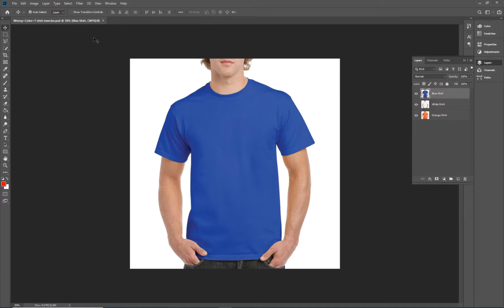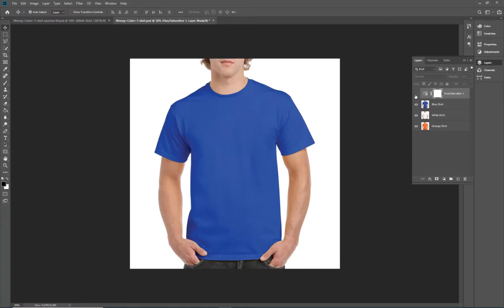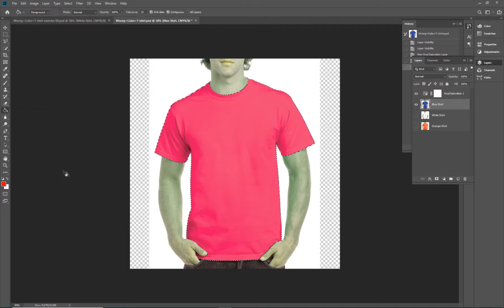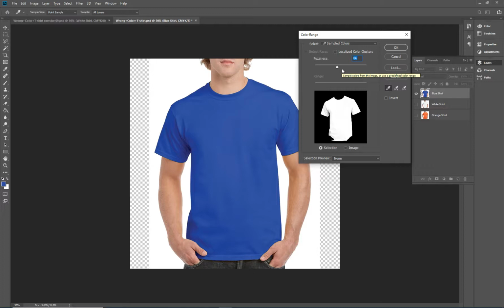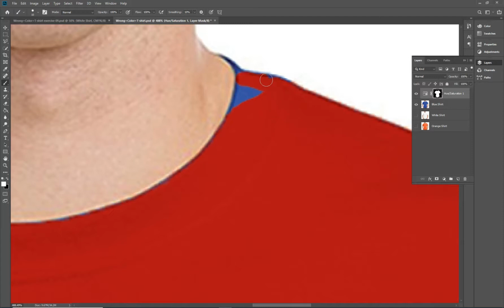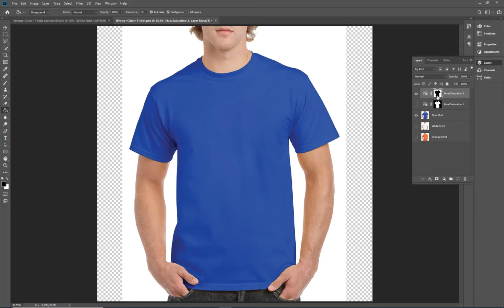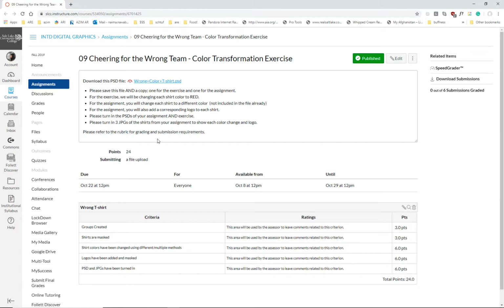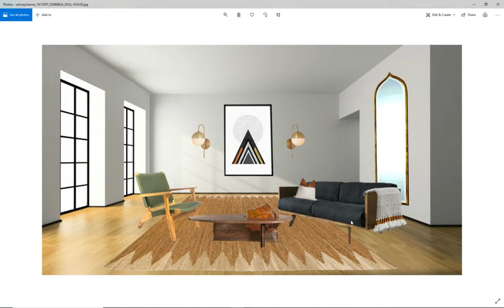SLCC INTD 1250 DIGITAL GRAPHICS - COLOR TRANSFORMATIONS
SLCC INTD 1250 DIGITAL GRAPHICS